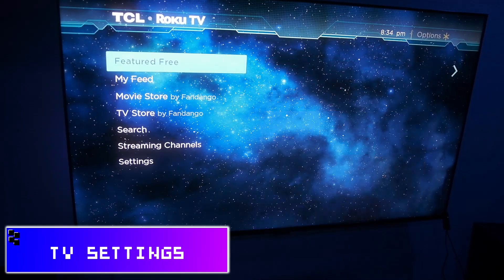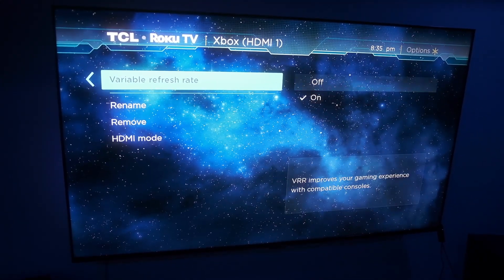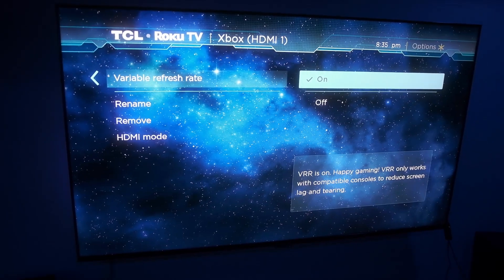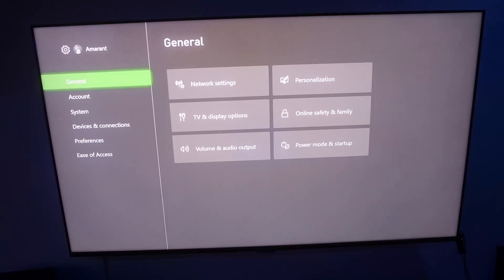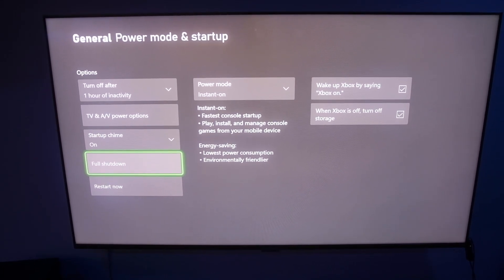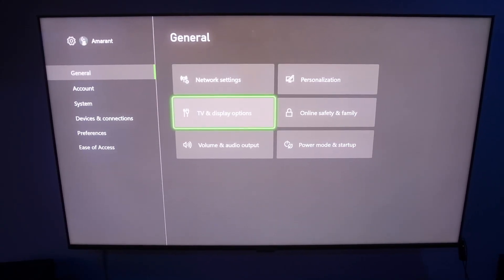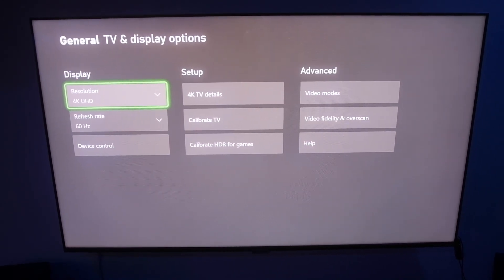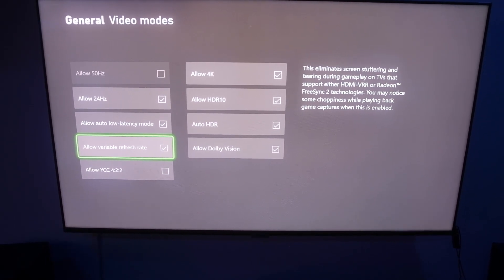How To Enable VRR On TCL 6 Series & Xbox Series X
How to enable VRR (Variable Refresh Rate) on TCL 6 Series (TCL R635) for Xbox Series X or PC!

This is a quick video that I hope will help you get your settings correct so you can take full advantage of this awesome TV!

Chapters:
0:00 Introduction
0:57 TV Settings
2:16 Xbox Settings
3:03 Conclusion

I stream on Twitch where we cut up and have a chringy time! Oh...and we also talk about gear :) If you have questions you want to ask me then feel free to stop by live, every Tuesday/Thursday at 9:00 PM EST.

▷ Products In This Video or That I Recommend!

1.) TCL R635

2.) Gigabyte G32QC

3.) Xbox Series X

4.) TV for NEXT GEN Consoles!

5.) Budget 4K + HDR + Dolby Vision Receiver

1.) Fujifilm X-H1

2.) Sigma 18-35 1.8 Lens

3.) EF to FX Adapter

4.) Neewer CM-14 Mic

5.) Video Light

6.) RGB Can Lights